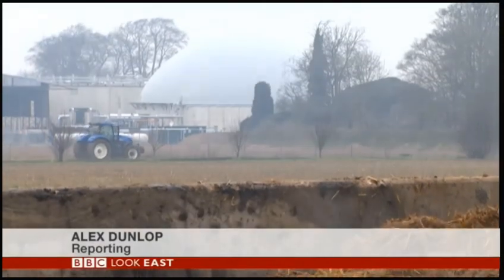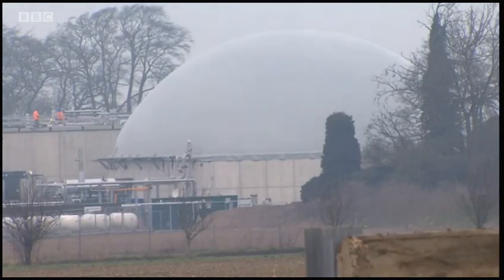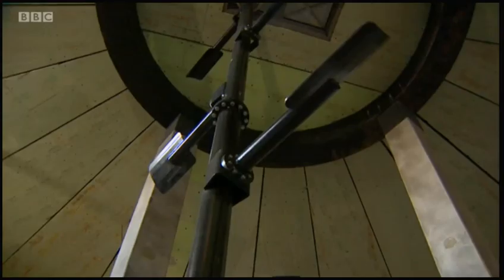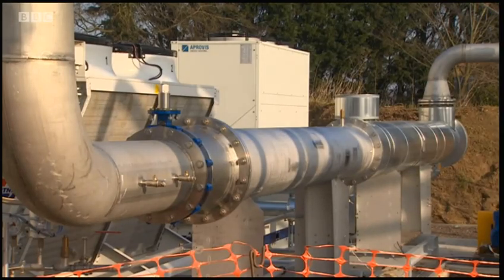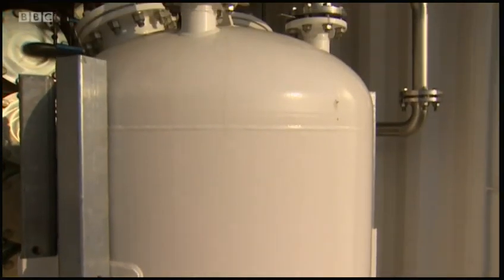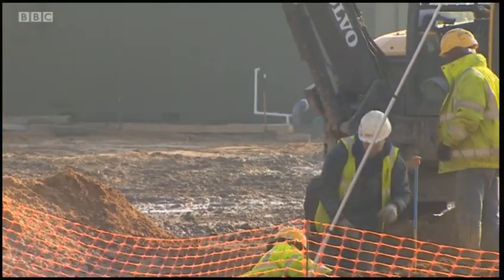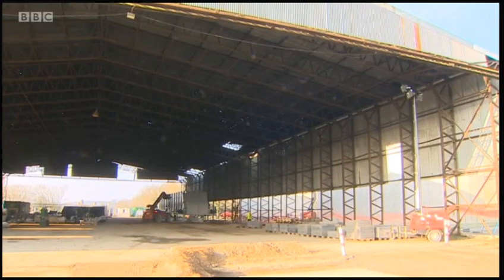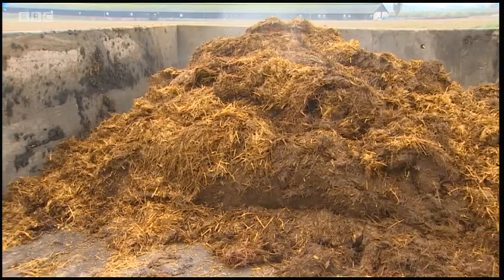BBC Report on Norfolk's Thriving Anaerobic Digestion Industry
BBC East report on the impact that anaerobic digestion has had on Norfolk’s rural economy through the conversion of farm wastes into vital low-carbon baseload energy, nutrient-rich biofertiliser (known as “digestate”) and new emerging high value products within the bioresources industry; including graphene, biochemical and bioplastics.

Interviews from Future Biogas’s John Scott-Kerr and Biowatt’s James Lloyd.

The BBC owns the rights to this footage, which can be viewed in full